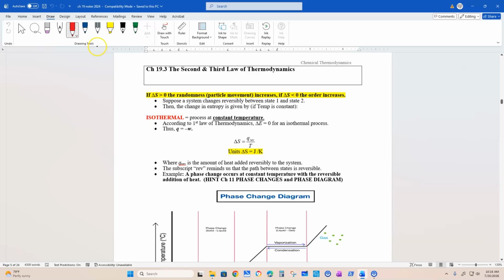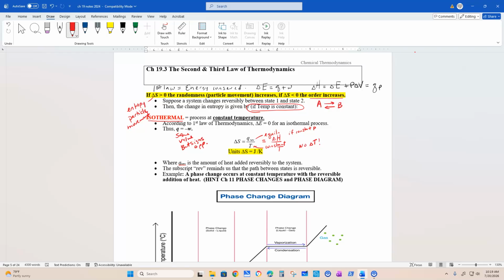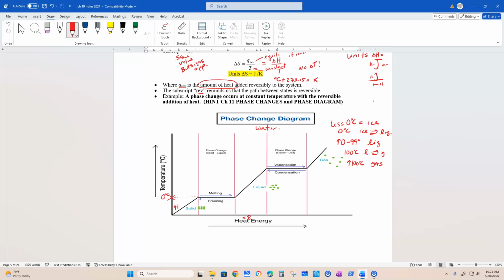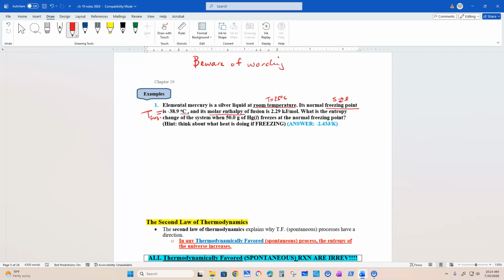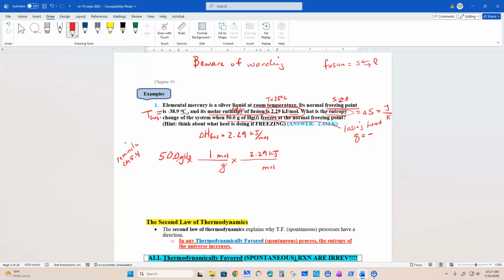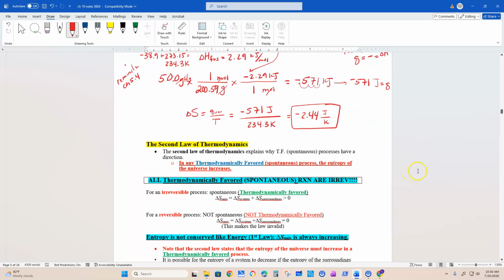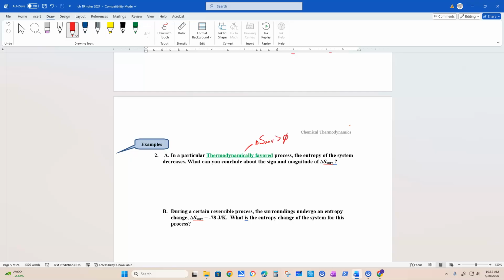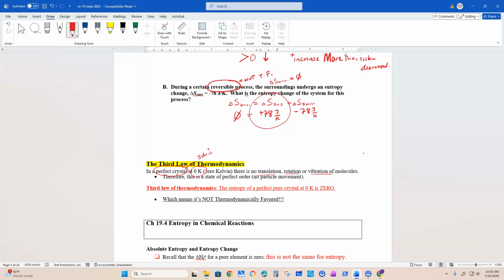19 3 2nd & 3rd Law of Thermodynamics